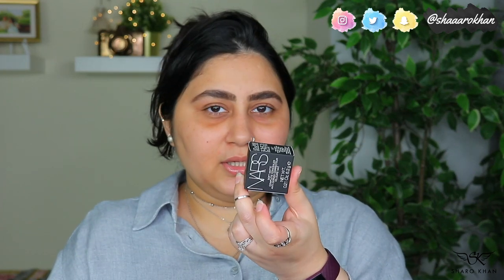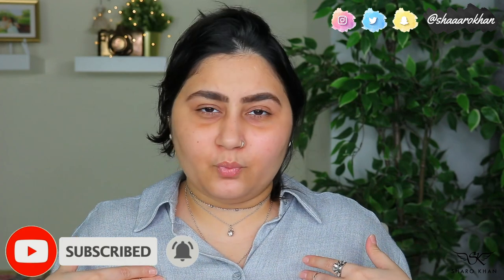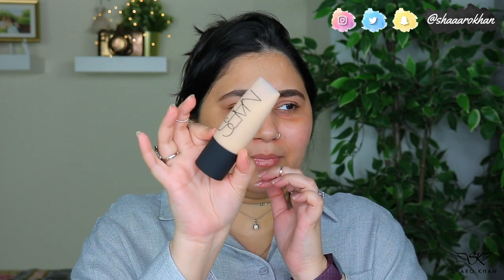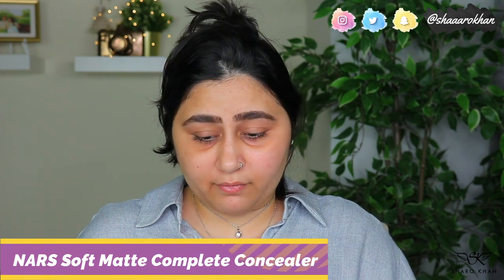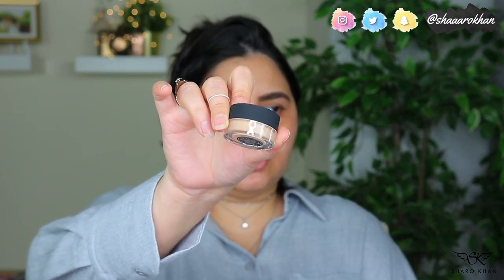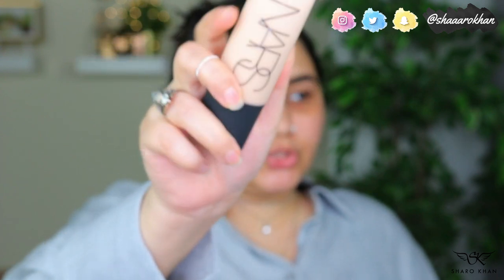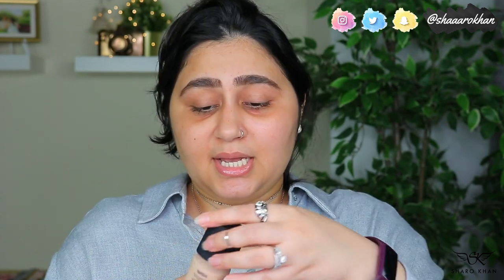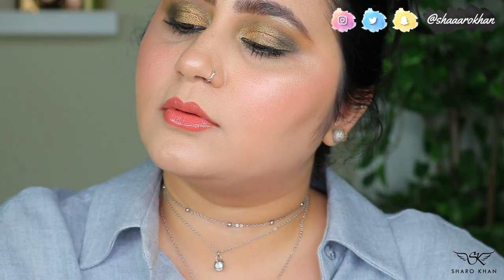New NARS Soft Matte Complete Foundation Review & 8HR Wear Test l December 2020 l Sharo Khan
Hey Makeup Fanatics. I am Sharmeen but usually everyone calls me Sharo. Today’s Video is about NEW NARS SOFT MATTE COMPLETE FOUNDATION REVIEW & 8HRS WEAR TEST 2020. The foundation is full coverage & gives natural-looking matte finish that resists shifting shades throughout the day due to oxidation and features comfortable 16-hour wear, oxidation-resistant, transfer-proof & shine-proof. So I quickly I wanted to do a review & 8hrs wear test of the nars soft matte complete foundation. I am always on a hunt for good natural looking foundation. Let me know your thoughts about the foundation.

Give me suggestions on what kind of MAKEUP VIDEOS you want to see. Let me know if you want to see more HAULS on my Channel in 2020.

Please show me your LOVE and SUPPORT, GOOD WORDS are always welcomed in the comments :)

WEBSITES TO SHOP MAKEUP PRODUCTS

PRODUCTS MENTIONED IN VIDEO
NARS Soft Matte Complete Foundation 175 AED

NARS Soft Matte Complete Foundation In Patagonia
NARS Soft Matte Complete Concealer In Custard
Laura Mercier Translucent Setting Powder
Rimmel London Stay Matte Pressed Powder In Sandstorm
physician Formula Murumuru Butter Bronzer
Nudestix All Over Face Dewy Color Blush In Cherry Blossom Babe
Jouer Cosmetics Powder Highlighter In Citrine
Natasha Denona Glam Eyeshadow Palette
Maybelline Tattoo Liner Gel Pencil In Deep Onyx
Loreal Paris Very Different Unlimited Mascara
Fenty  Beauty Gloss Bomb Cream In Fenty Gloss
Loreal Paris Shake & Glow Illuminating Setting Spray

Top: Zara
Earring: Jollychic
Necklace: Jollychic
Ring: Aldo

SOMETHING TO KNOW ABOUT ME
Beauty lies within and is about your heart but looking good on the outside doesn’t harm. I believe that you enjoy and feel at your best when you look your best. I have always been passionate about styling and make-up since a very young age. I am currently residing in Dubai. A make-up freak and I love Trying and experimenting with new products (quality is a priority always). I’ll be sharing here the products that I will be buying and what I already own. I will be reviewing these products and sharing my experience and feedback here. I will also be posting my make-up video tutorials. Follow me for beauty tips, hacks and more...love u all...